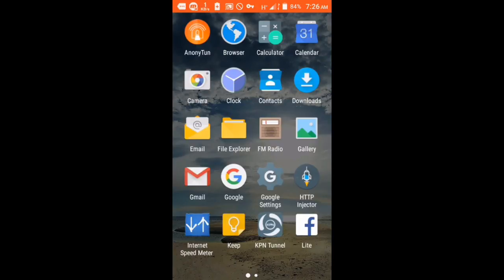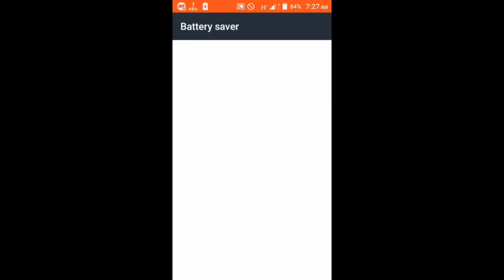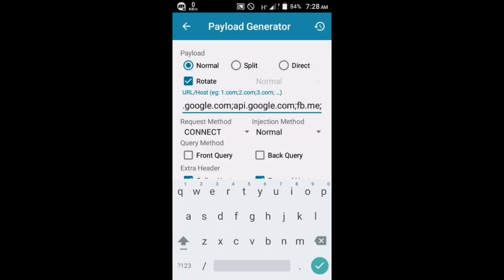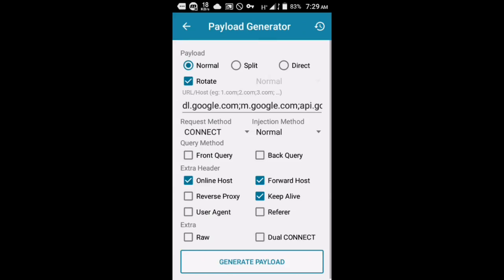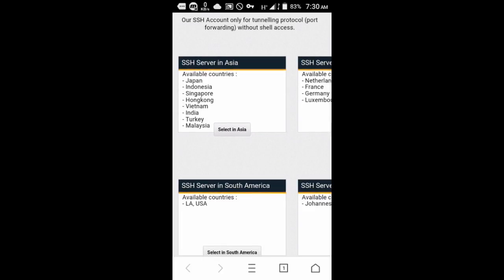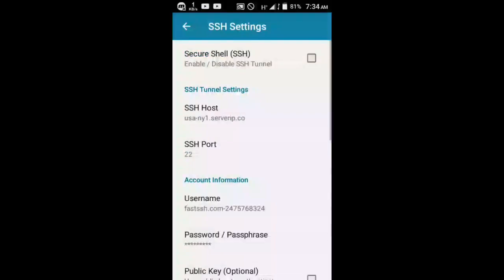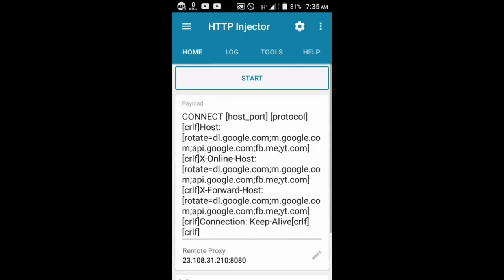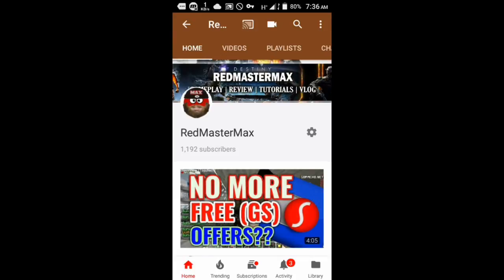Multi Payload Multi Servers in Http Injector Free Internet Tutorial 2017 √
This is a tutorial on how to make a multiple payloads and multiple server in http injector.. with explenations.

Hope you will enjoy this one.

If you want to join our facebook group
feel free to go to our facevook group hehe here is the link

→ Become a MAXster: comment

- RedMasterMax ♛